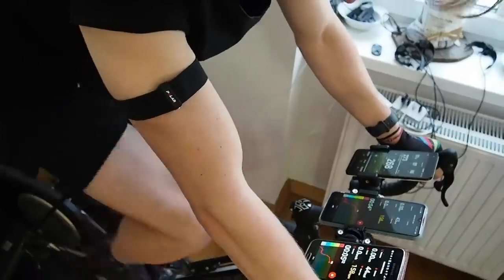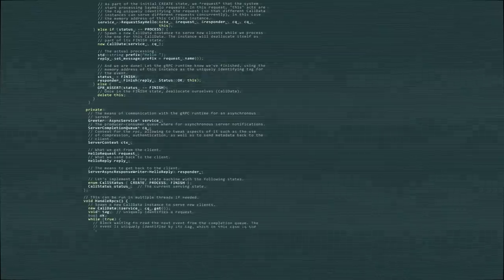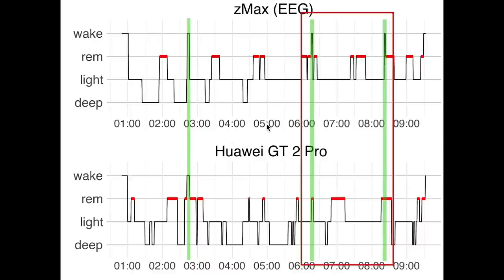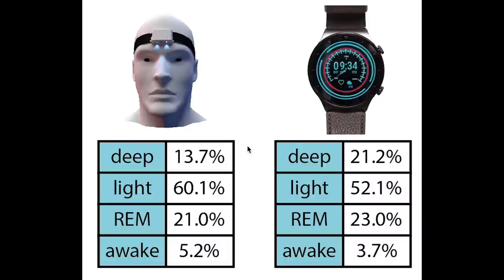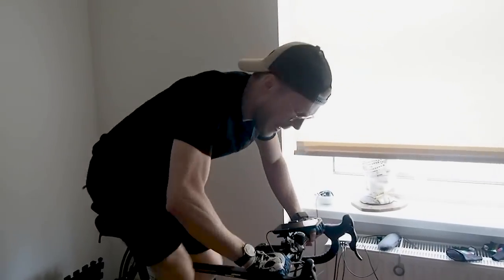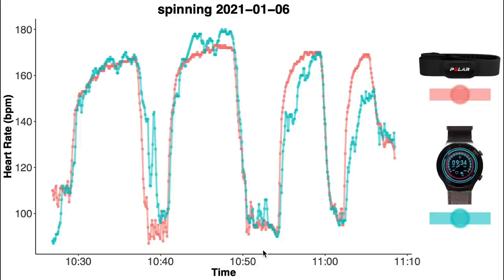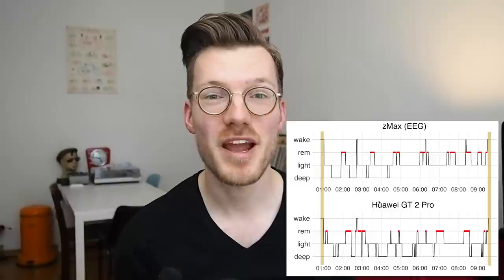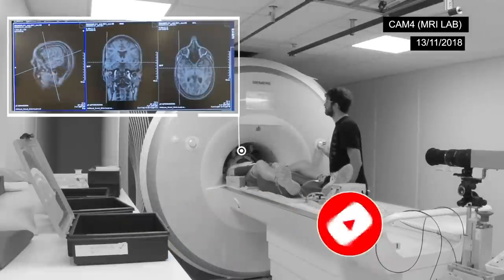Huawei Watch Science Test: GT 2 Pro Review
I tested the Huawei Watch GT 2 Pro against a scientific EEG device, and tested the heart rate and step counting accuracy.

Huawei GT2 Pro Classic
Huawei GT2 Pro Nebula Grey
Huawei GT2

Timestamps:
00:00 General intro
01:22 GT 2 Pro Most Important Info
02:29 Results: Sleep Test Setup
04:04 Results: Sleep Test Comparison
08:04 Results: Sleep Test Overview
10:04 Results: Sleep GT2 Pro vs Fitbit
10:59 Results: Heart Rate Test
15:06 Results: Step Test
16:35 Conclusions
17:41 Should You Buy The GT 2 Pro?
18:20 Test Limitations